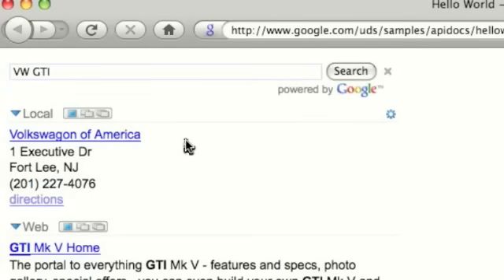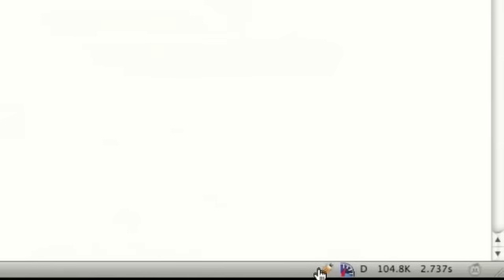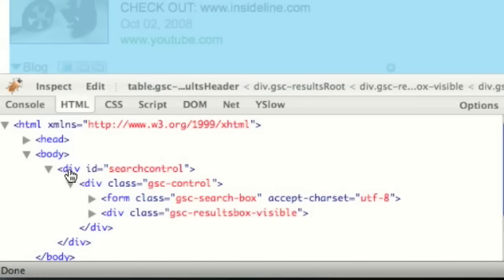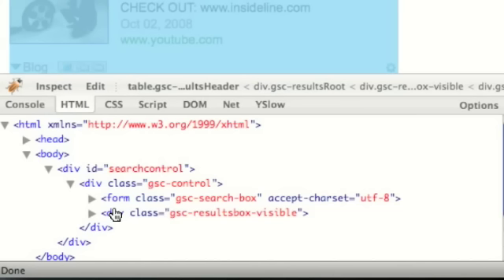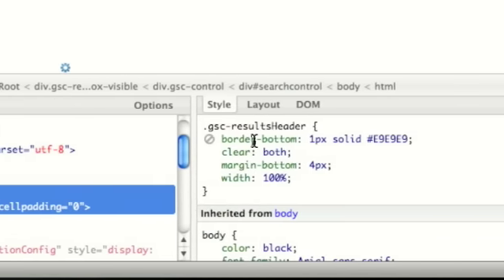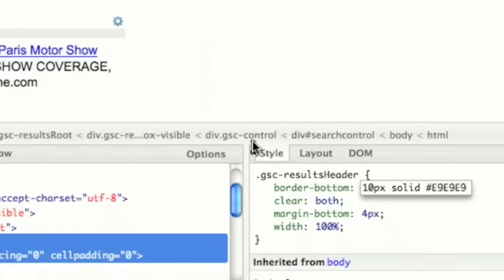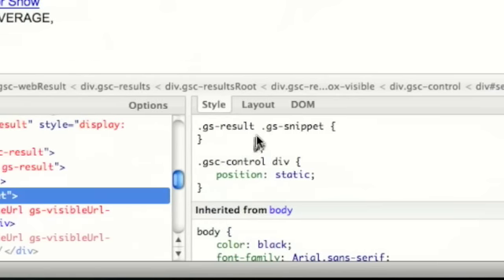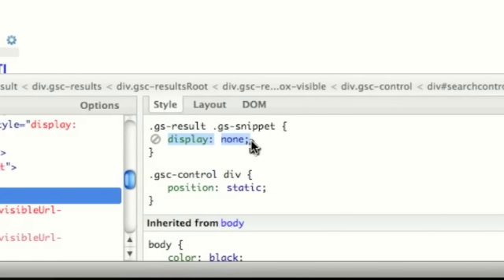Applying custom styles to the Google AJAX API Search Control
Brief overview of using Mozilla Firefox with the Firebug add-on to examine the structure of a Google AJAX API Search Control and apply custom styling rules.